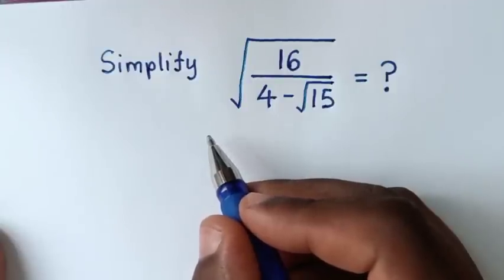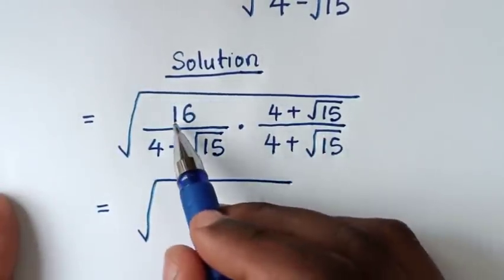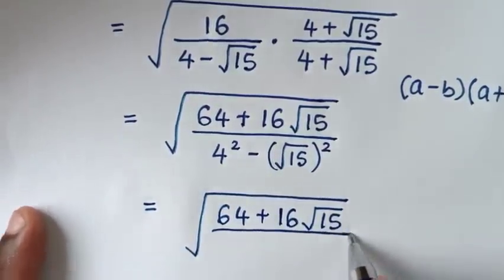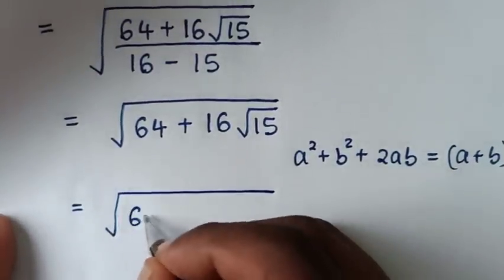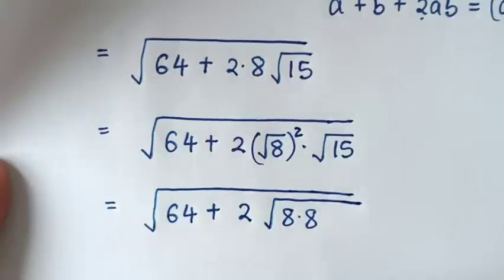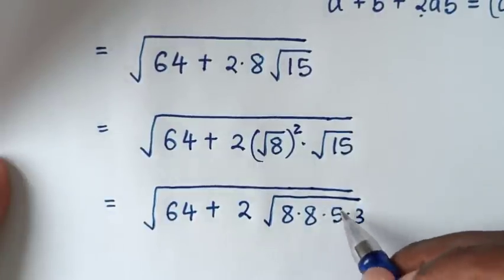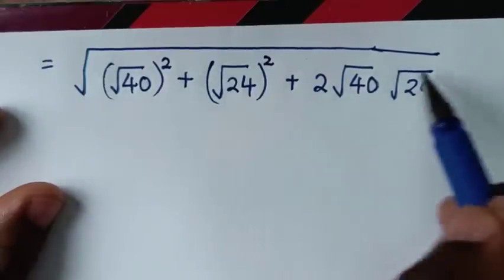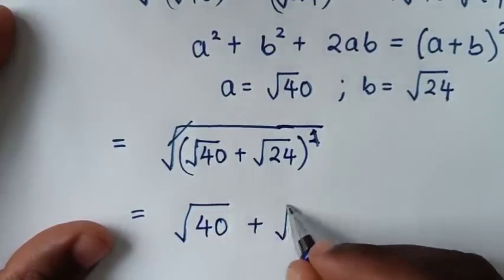Math Olympiad | Can you solve this ? | Simplify Square Root Problem